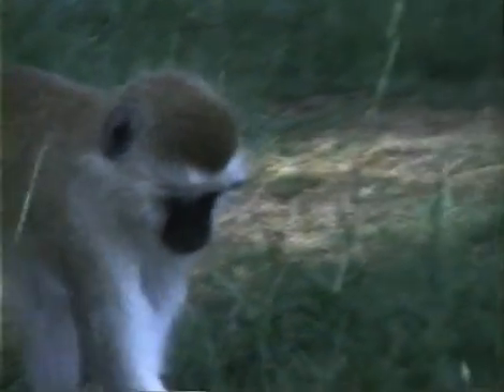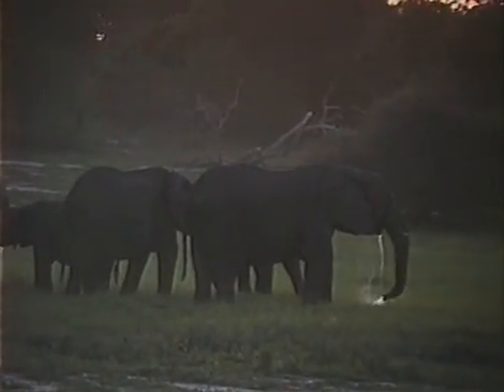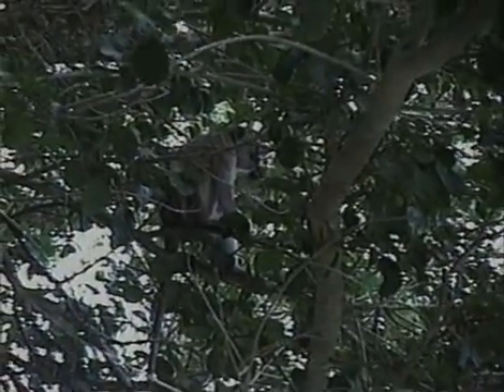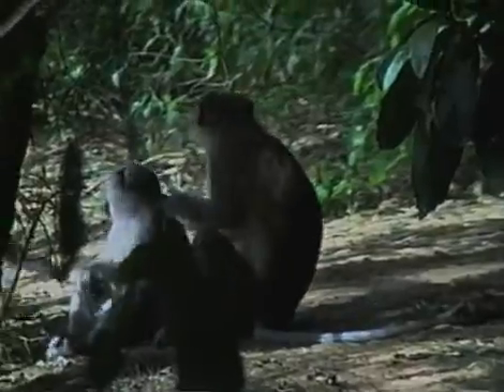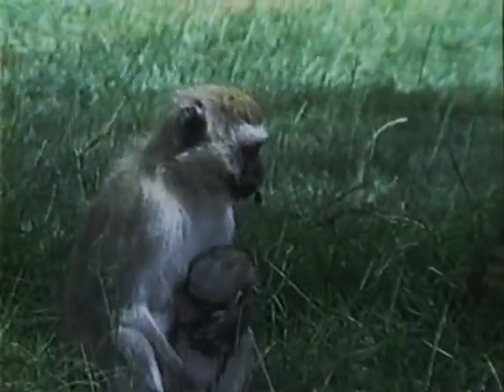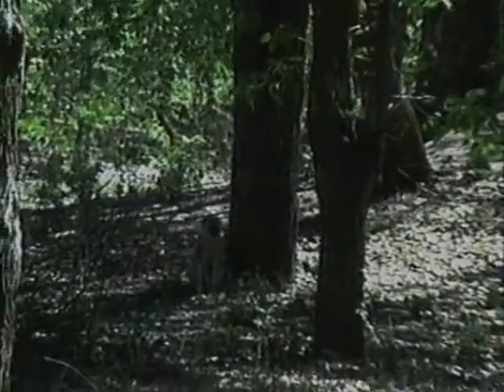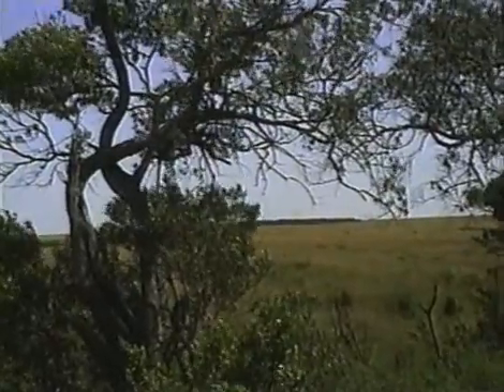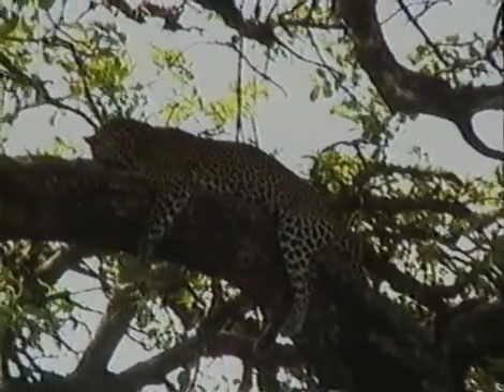Five Species (Primates) - PREVIEW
Purchase Three species of monkeys and two apes living in their natural habitat in Africa are compared in this video. The monkeys include the veret, the blue monkey and the black and white colobus, while the apes are common chimpanzees and eastern lowland gorillas. This footage, shot by a primatologist, includes nuances of behavior and social interaction which are not usually included in more commercial productions. Many sequences are long enough to allow the observer to watch behavior unfold between animals and learn what kinds of details to look for in live observation. The same types of behavior are recorded for each species (as much as possible) to permit comparisons to be drawn between diet and foraging patterns, infant care, locomotion and predator defense mechanisms. The videos are intended to allow the audience to see the same types of behavior by different species in different habitats and to draw the comparisons themselves. This format provides a condensed view of the life of several species thus emphasizing the variability and the adaptive nature of primates rather than focusing on the details of one form. This is a useful teaching device. The particular areas of interest in this video are the inclusion of the rarely filmed blue monkey, black and white colobus and eastern lowland gorilla, as well as the division of a monkey carcass by the chimpanzees and the interactions between humans and blue monkeys in a park in Nairobi.

a video by Anne Zeller
from the Primates series